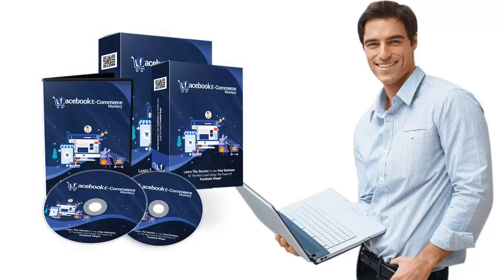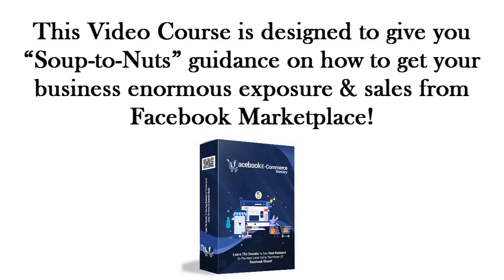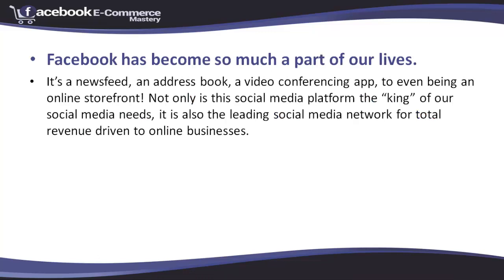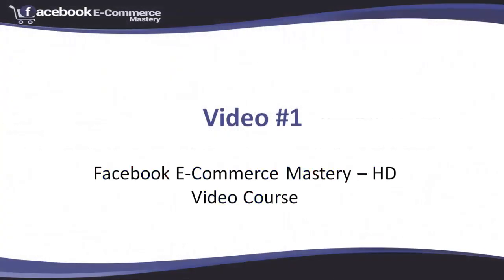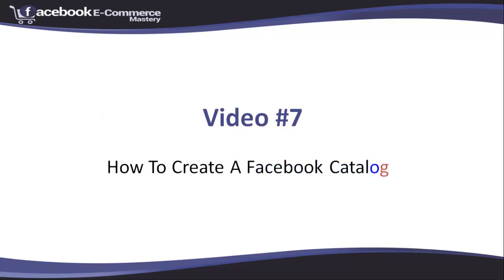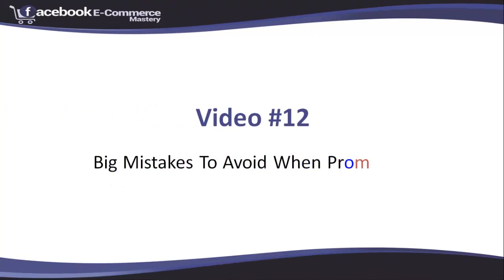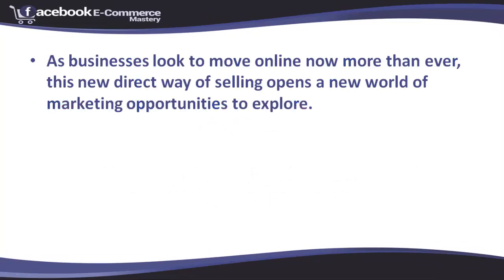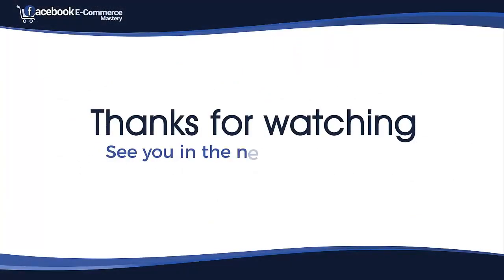Facebook E-commerce Mastery Training Demo Video 1